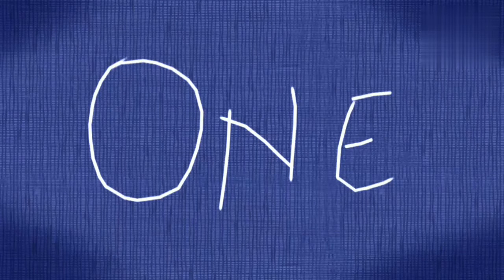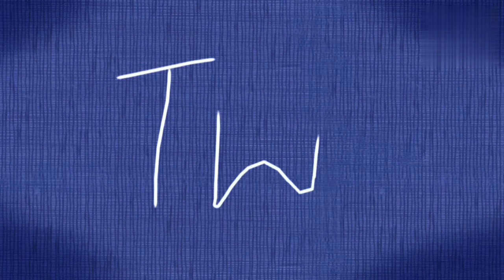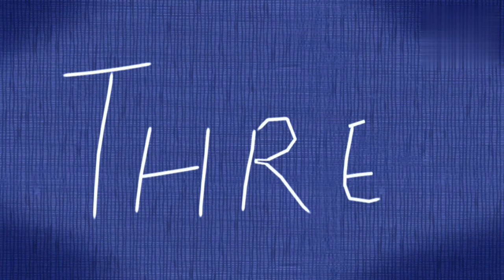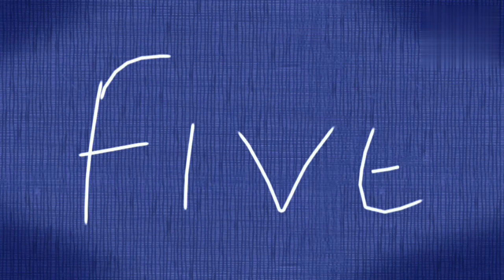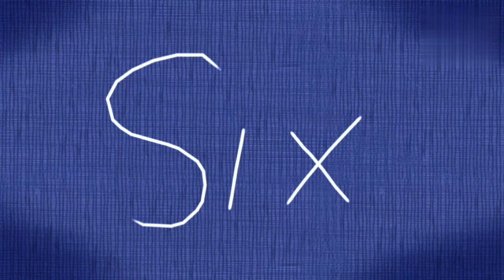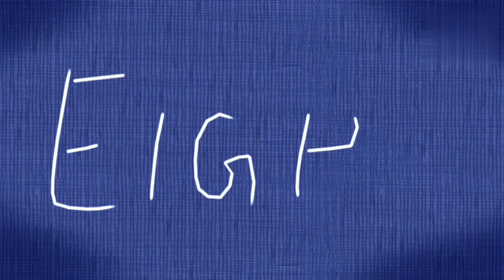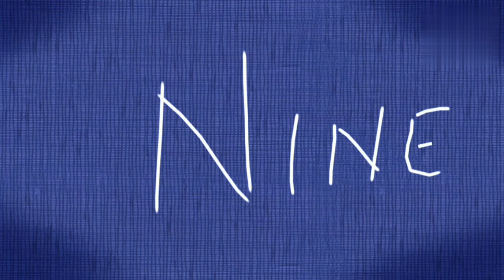Numbers Name#shorts#youtubeshorts#trending#viral#shortvideo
hello kids, learn the numbers name and write down in your notebooks

Topic covered
Numbers Name
Maths
One .ten
spellings of Number 1 to 10